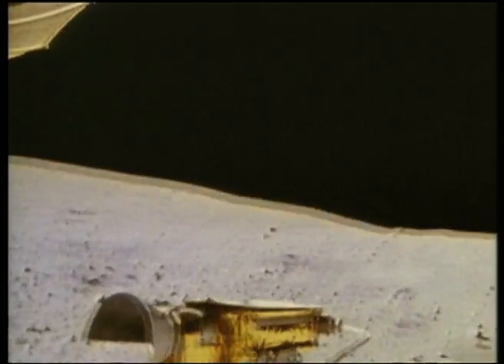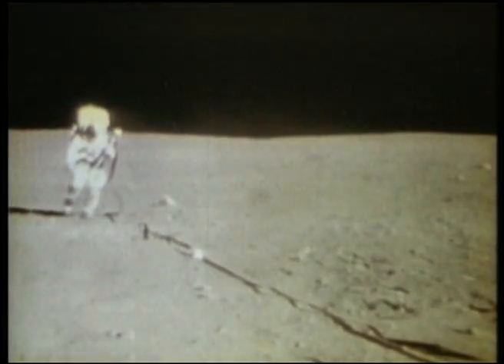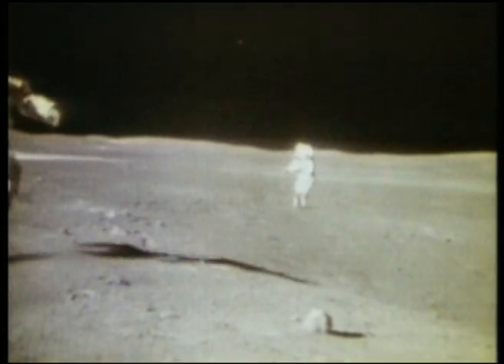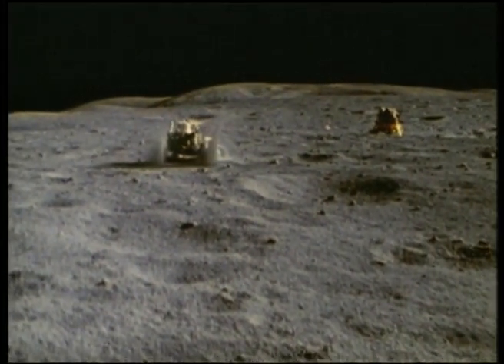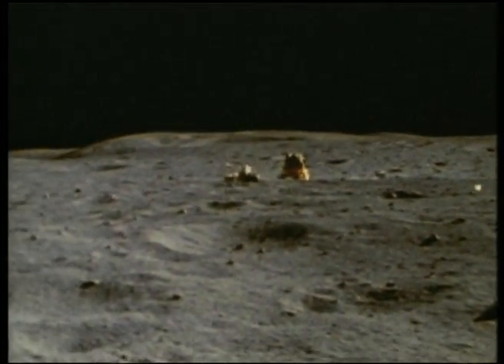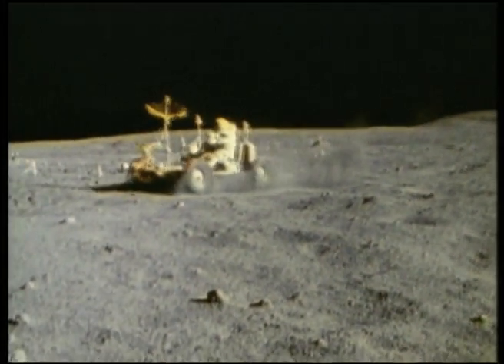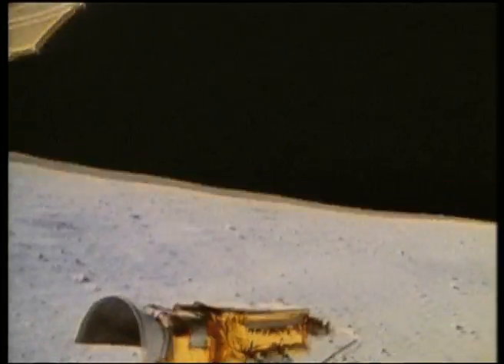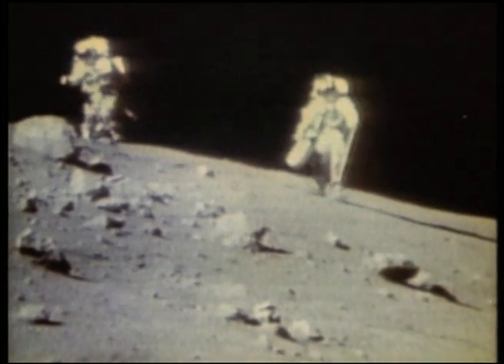Driving On The Moon